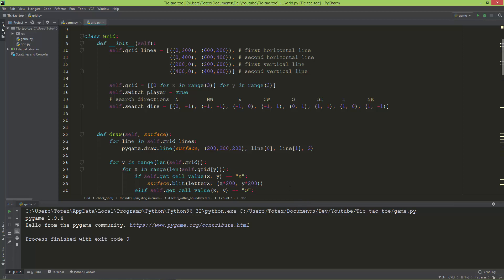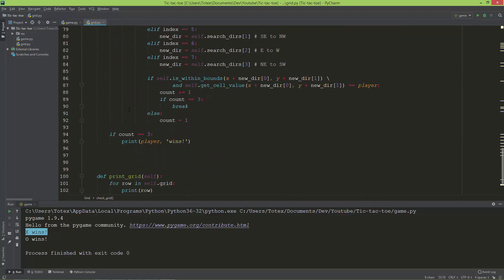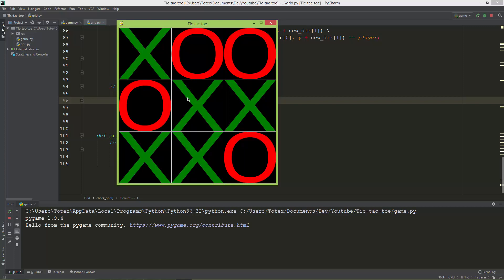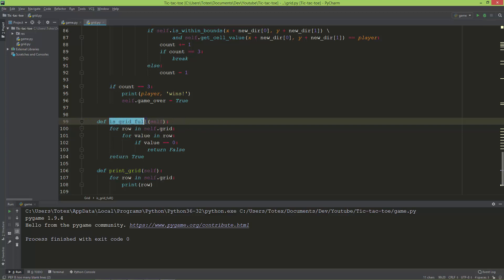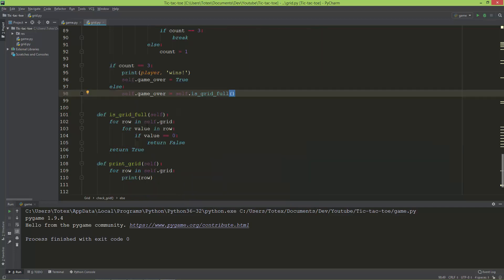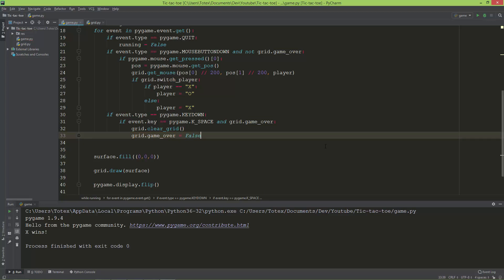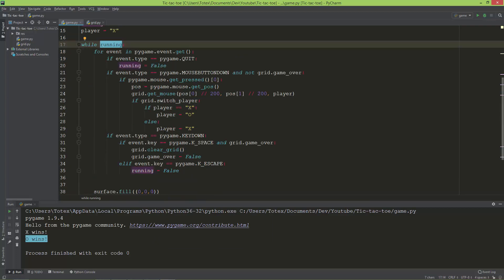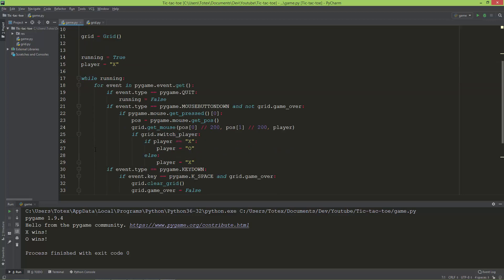Tic-tac-toe multiplayer in pygame - 08 - finishing the single mode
In this video we are going finish the single player mode of the game.